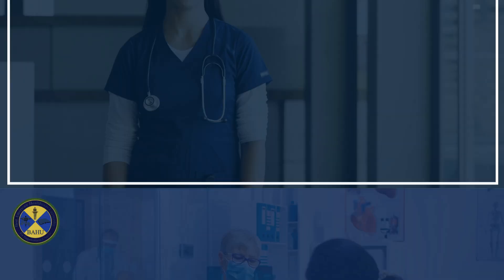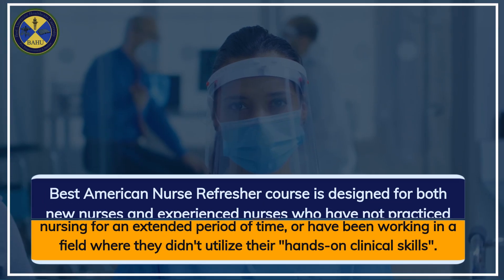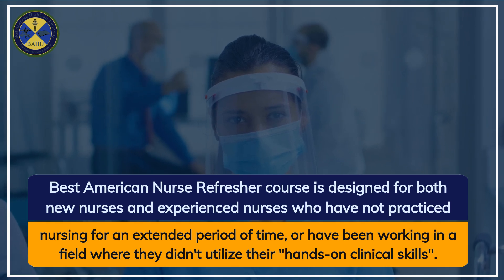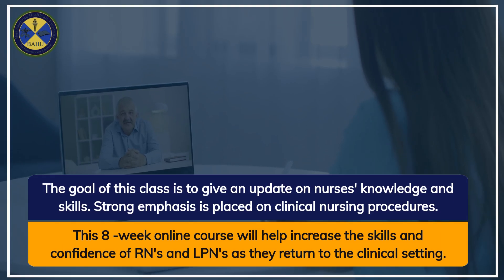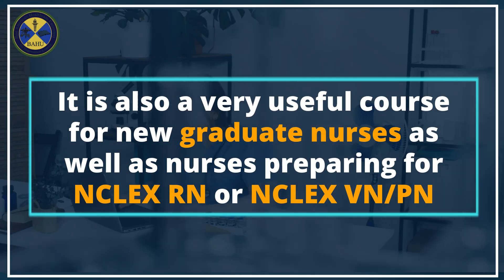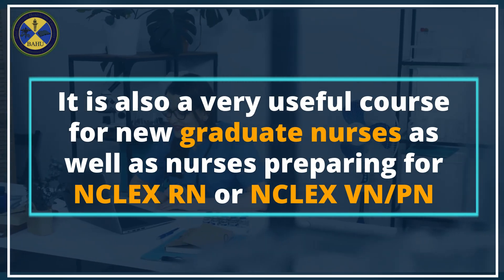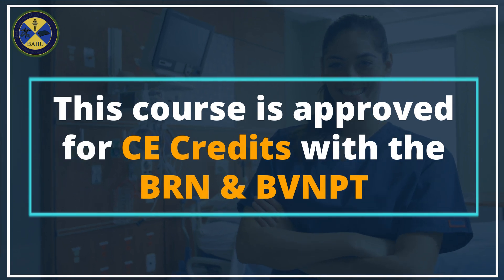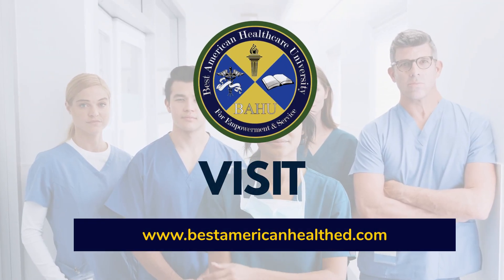Online Nurse Refresher Course - Board of Nursing Approved